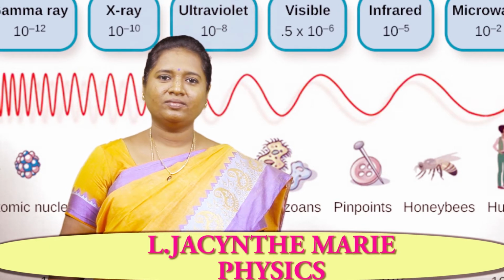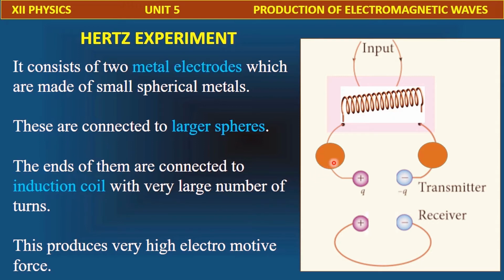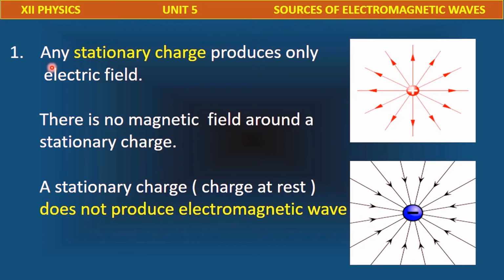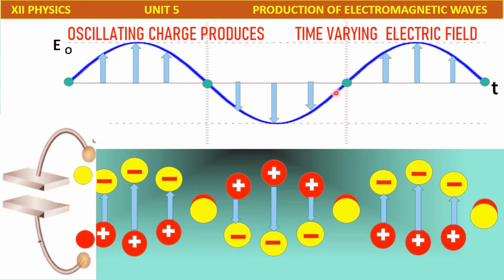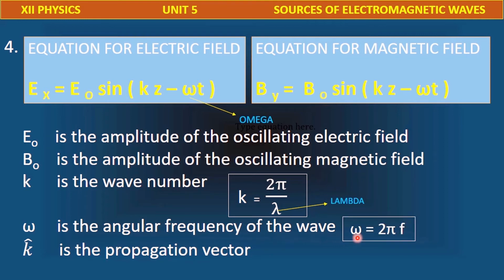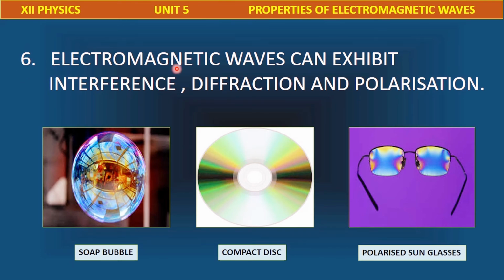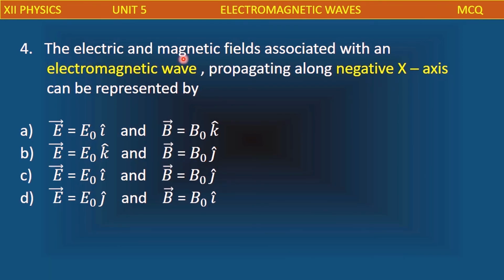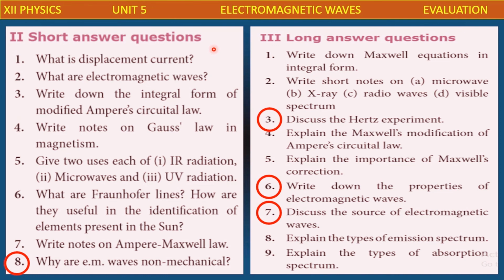XII - PHYSICS -UNIT- 5, ELECTROMAGNETIC WAVES - PART - 3 (EM)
CLASS         : XII
SUBJECT    : PHYSICS
UNIT            : 5, ELECTROMAGNETIC WAVES
                      PART - 3(EM)
PRESENTER: L.JACYNTHE MARIE DELAMOURD
                       LECTURER IN PHYSICS
                       PBGHSS, P.S.PALAYAM,
                       PUDUCHERRY.
EDITOR      : S.SARIDA - BRTE
CINEMATOGRAPHER: B.SHANKARAPANDI - BRTE
SS,DSE - PUDUCHERRY